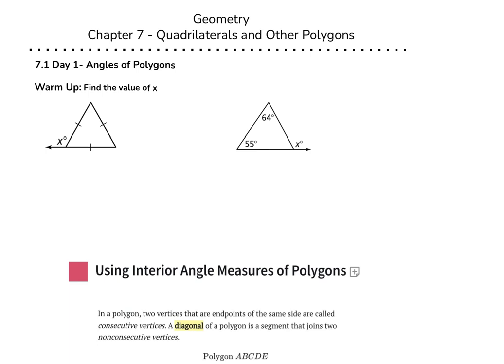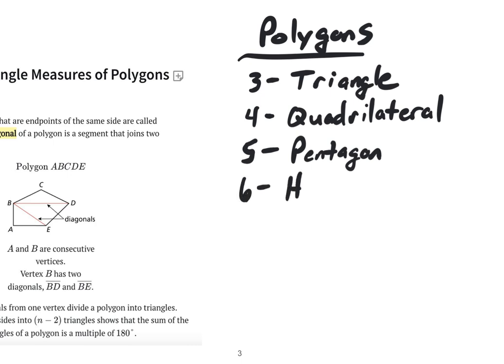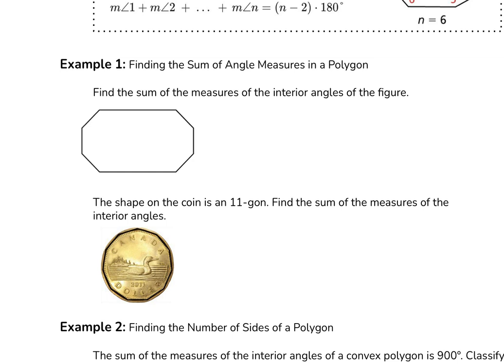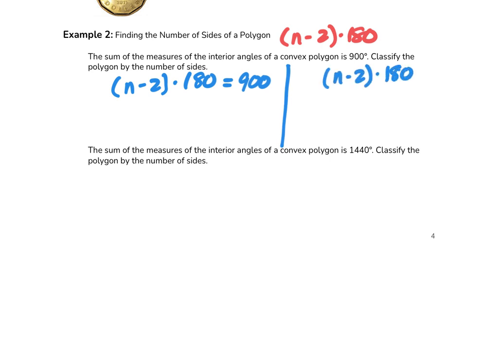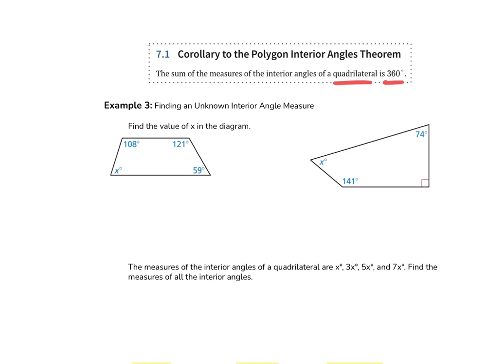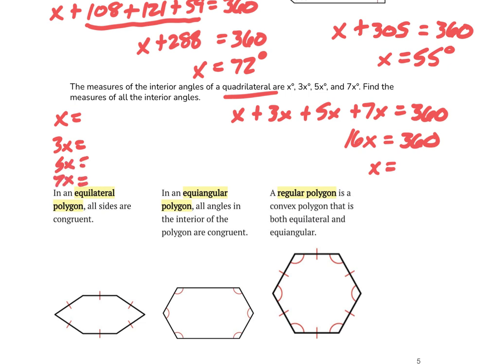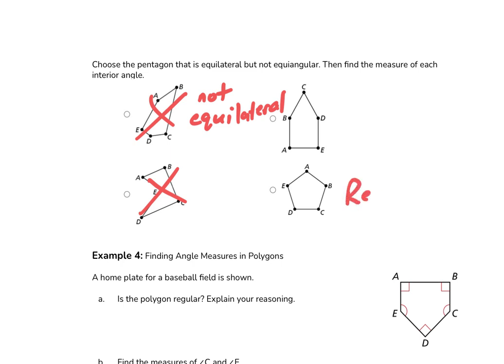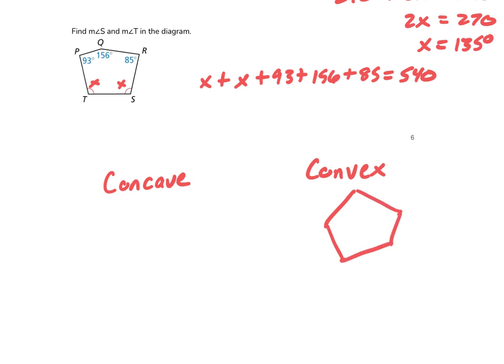7.1 day 1 (26)